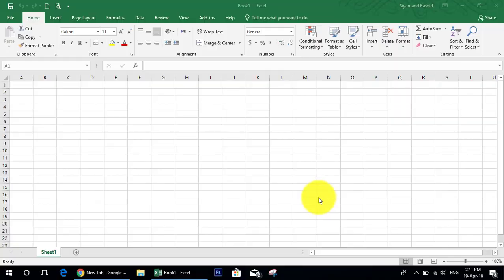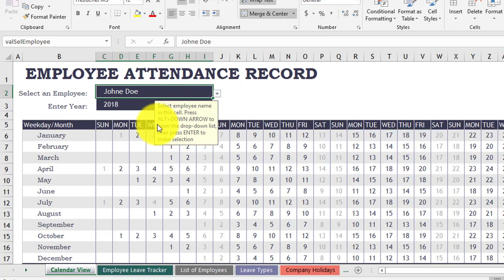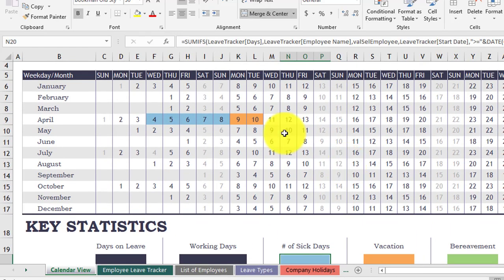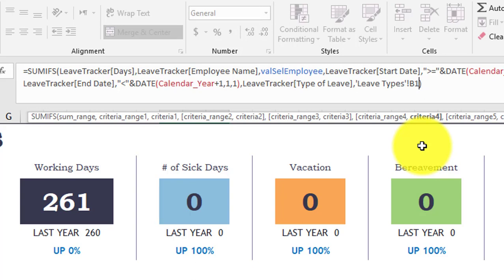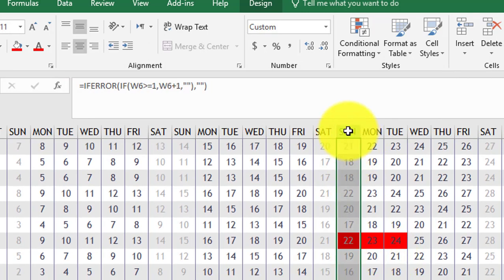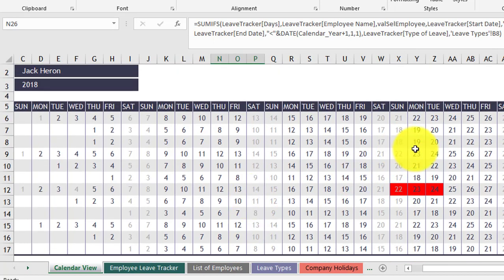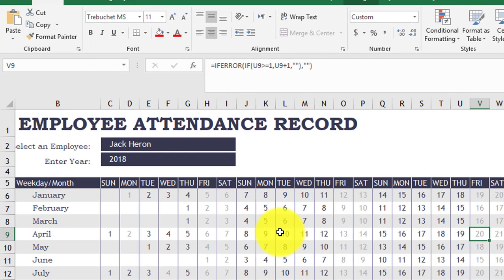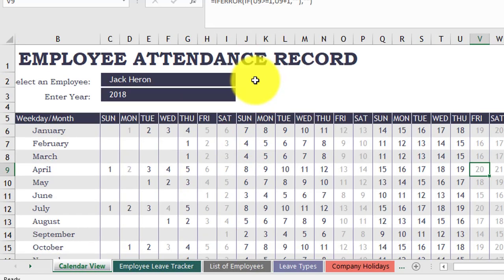Employees Attendance Sheet in excel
in this video you will learn how to get and use and customize employee attendance tracker in excel 2016.